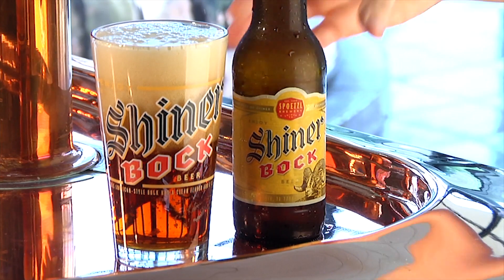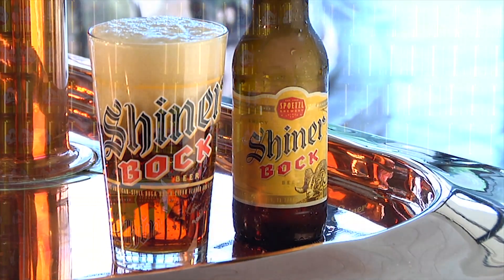Andrews Distributing Shiner Bock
SHINER BOCK
ABV 4.4 / IBU 13
Bock reflects the tradition of genuine Bavarian beers as a brew only a craftsman like Kosmos Spoetzl, trained in the "Old Country," could bring to life. With its deep amber color, distinctive rich flavor and full body, Shiner Bock demonstrates the care of a handcrafted brewing process to bring forth a mellow taste free of the bitter aftertaste found in many micro, specialty and imported beers. Just think of it as Shiner smooth.